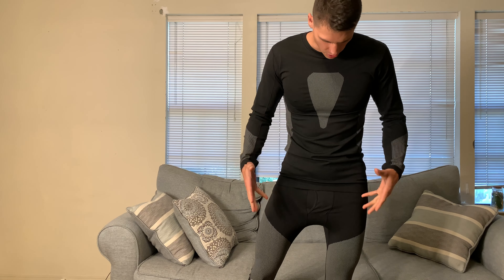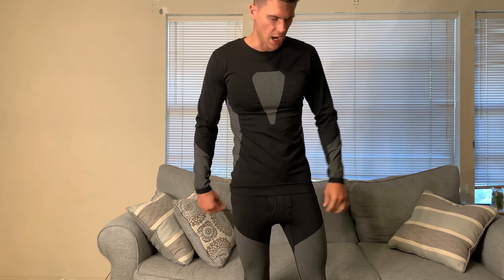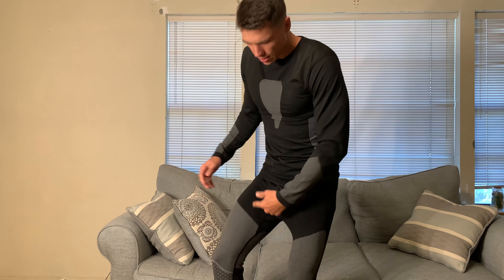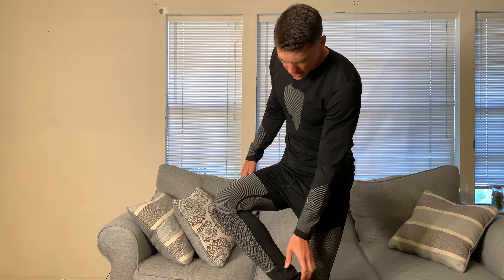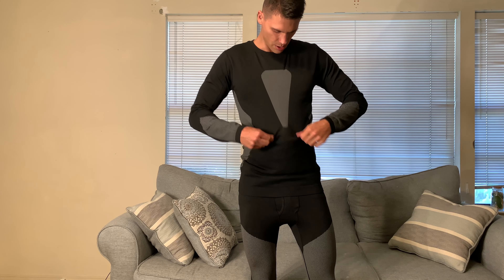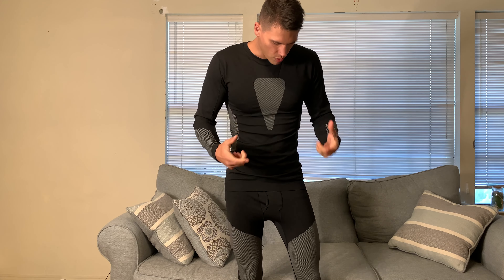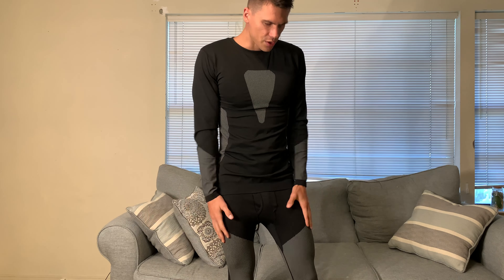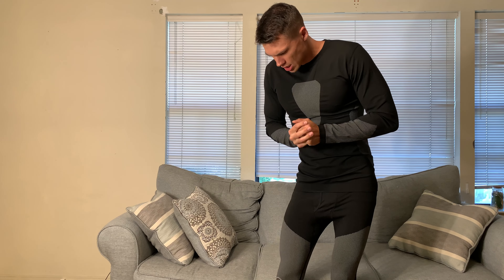SIMIYA Thermal Underwear Review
View Current Price